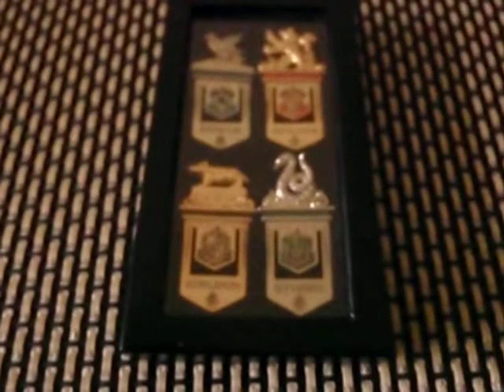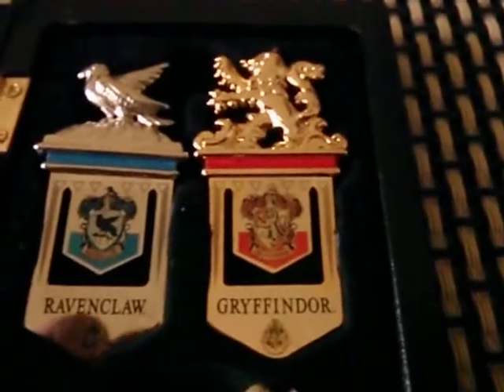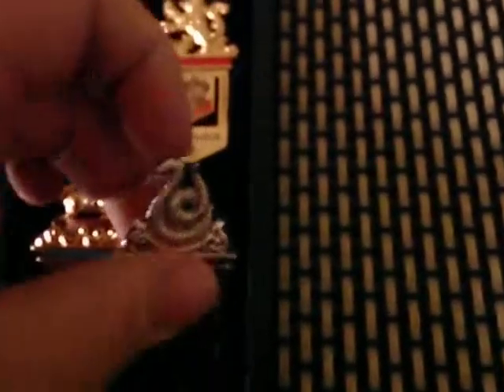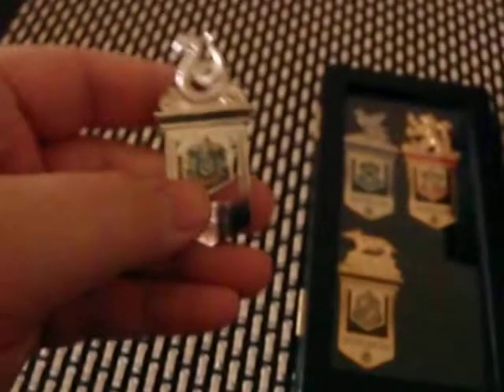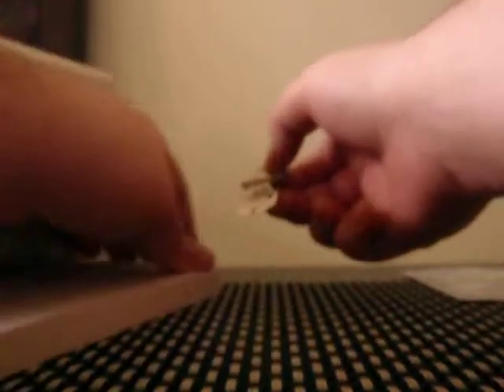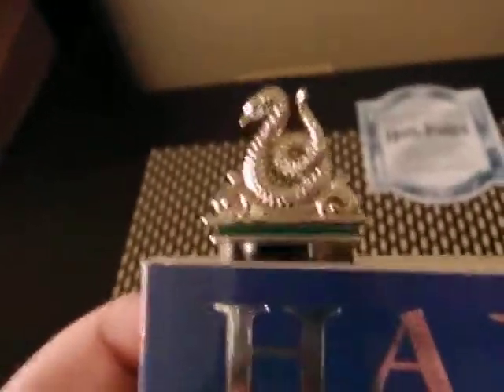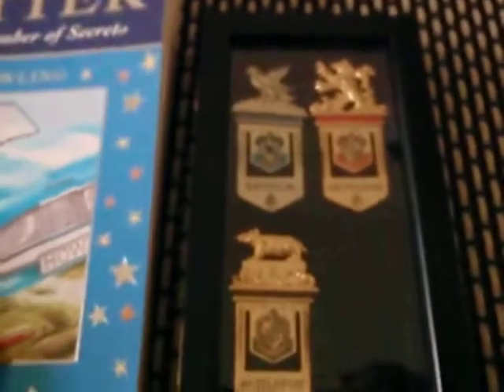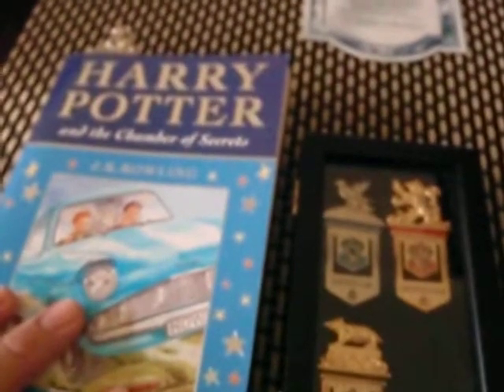Harry Potter "HOGWARTS HOUSE BOOKMARK COLLECTION" by noble collection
This is the Hogwarts book marks by the noble collection I got them from ebay a couple of weeks ago, There not usually hard to fit to a page its just my book kept sliding out of my hand hope u enjoy